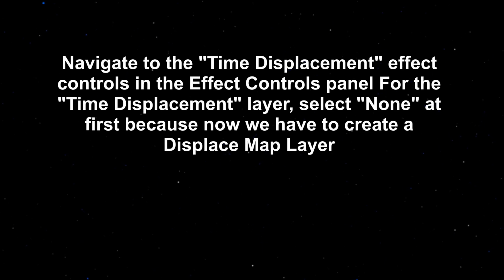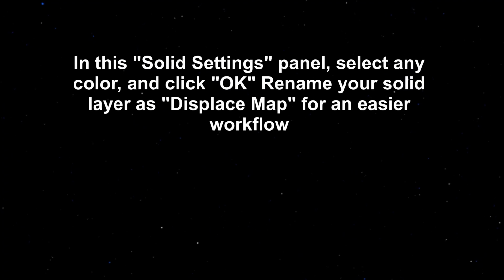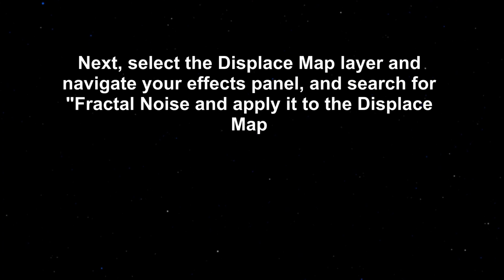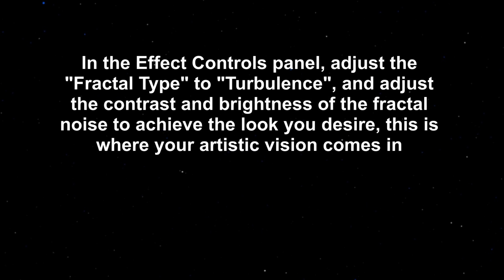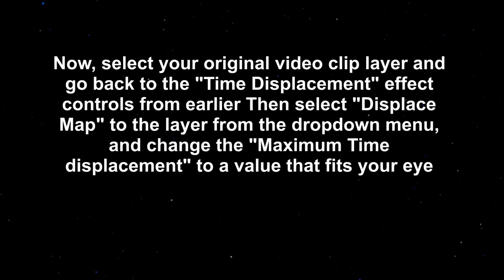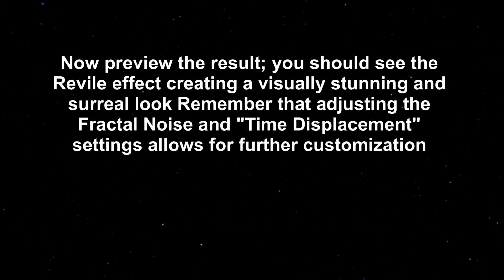How to Make Revile Effect In Adobe After Effects - KevinHowTo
How to Make Revile Effect In Adobe After Effects creates an awesome video, in a step-by-step guide you'll learn to create the mesmerizing "Revile Effect", manipulating time and visual distortion to add a visually stunning and surreal look to your videos. You'll sure be good to create interesting images after this tutorial.

00:00 Intro
00:08 Import Video Clip
00:17 Apply Time Displacement
00:27 Create Displace Map
00:36 Solid Layer Settings
00:45 Apply Fractal Noise
00:54 Fractal Noise Adjustments
01:03 Time Displacement Settings
01:12 Preview the Result
01:23 Final Video